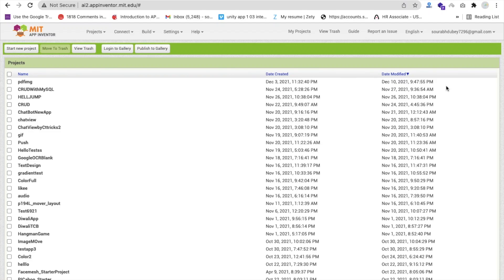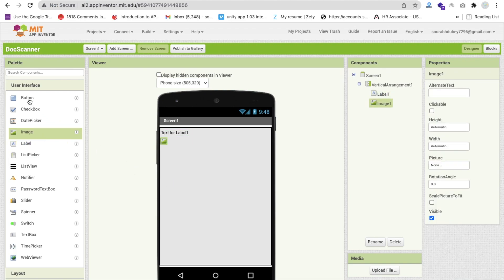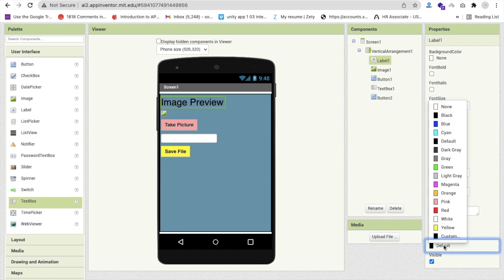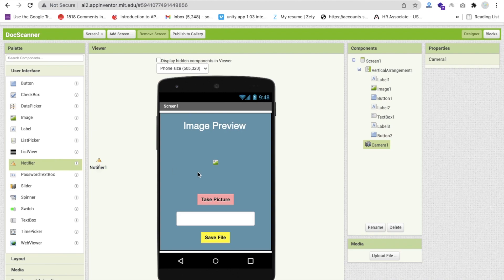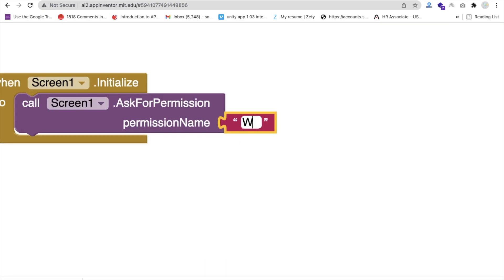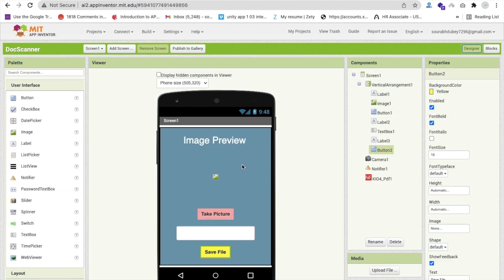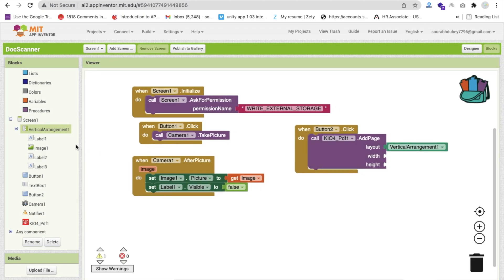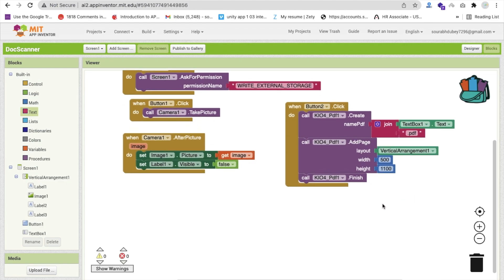How To Make Document Scanner App in MIT App Inventor 2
In this video, we will learn how we can make a document scanner app using the MIT App Inventor. Using this app you can scan anything like your documents and images and then you can convert them as a PDF file.
We will use this app as an Image to PDF converter also. We will use here one free extension to create a pdf file. Will use some components like a Camera, layout, buttons, and labels.